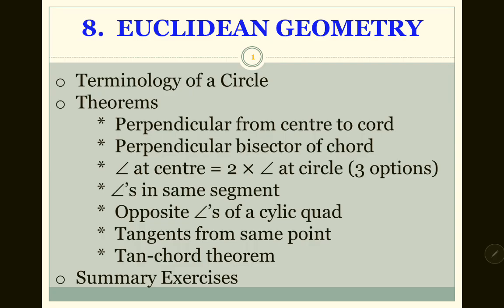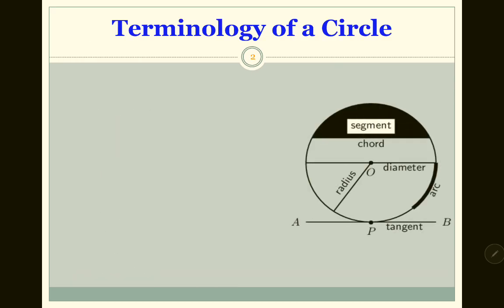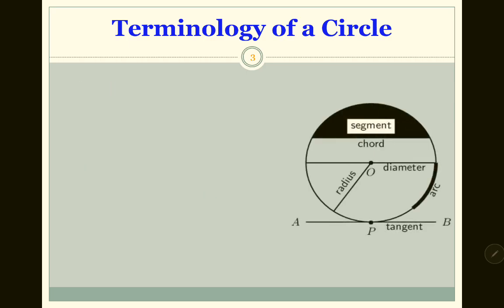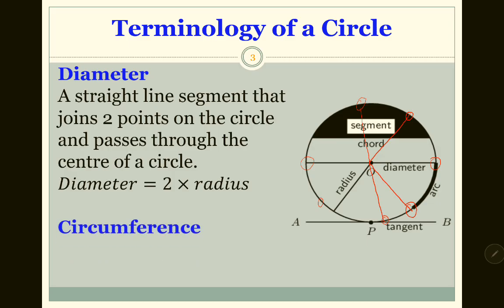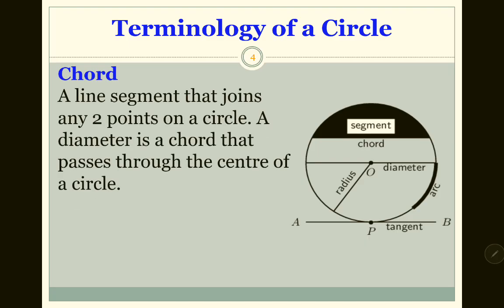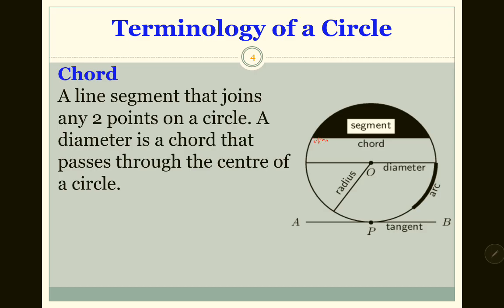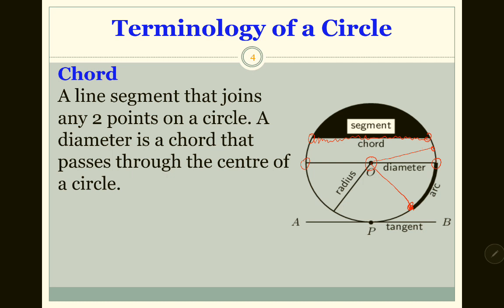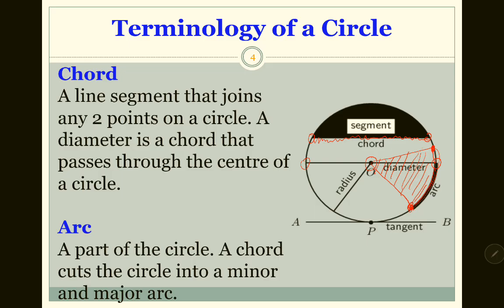Euclidean Geometry Grade 11 -- Circle Terminology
MODULE 1: Circle Geometry Basics
Introduction to Euclidean Geometry & Circles
➤ What is Euclidean Geometry?
➤ Real-world applications of circle geometry

Terminology of a Circle
➤ Definitions: radius, diameter, chord, arc, tangent, secant, centre, circumference
➤ Diagrams and quick memory tips
✨ What You'll Learn in This Video:
🔹 What exactly is Euclidean Geometry—and why it’s crucial
🔹 The 3 non-negotiable principles your teen MUST master
🔹 The biggest Geometry mistakes students make (and how to avoid them)
🔹 A simple method to decode and solve those tricky theorem questions
🔹 Why Geometry doesn’t have to be hard—when taught the right way!

🎓 Join Our FREE Grade Transformation Webinar:
Learn how we help teens guarantee grade improvement in just 30 days

📈 Want Better Marks—Fast?
Apply for our Personalised Online Tutoring Program and watch your teen’s confidence and results soar!

"What part of Geometry do you struggle with the most?"
Drop your answer in the comments—we reply to every message!